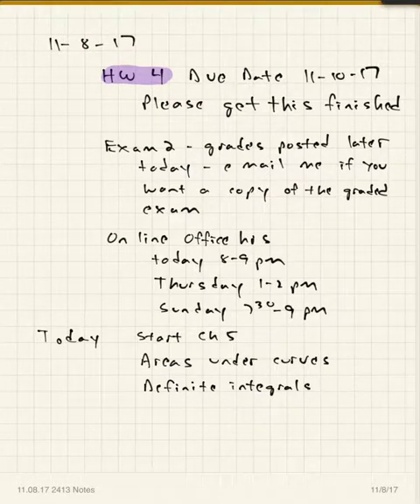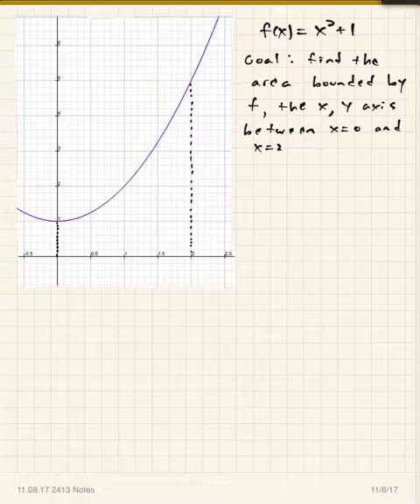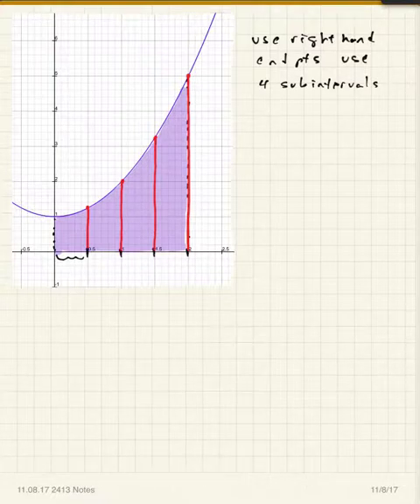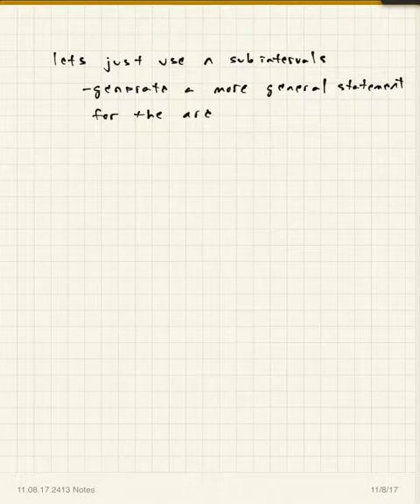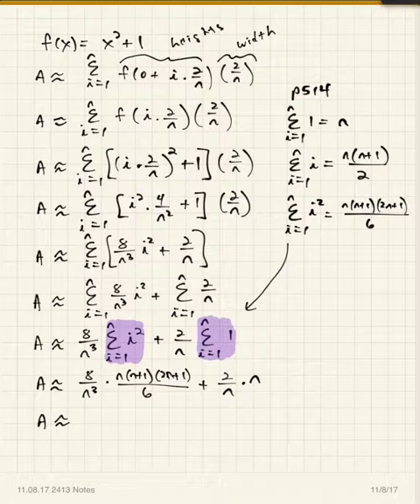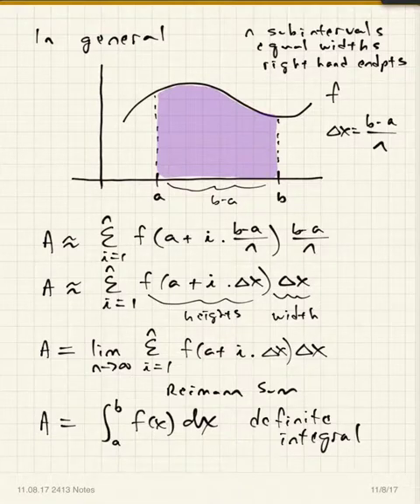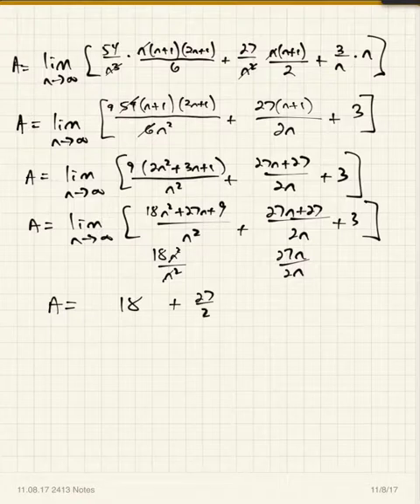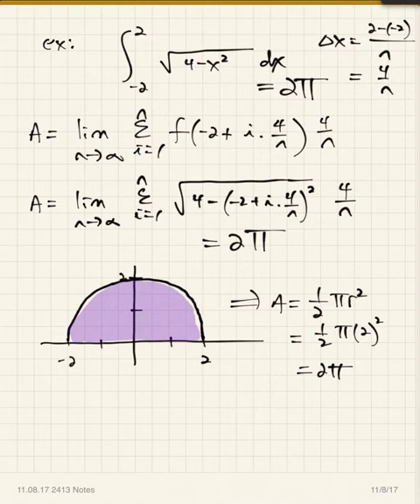11-08-17 2413 lecture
4.10-A quick review of antiderivatives and indefinite integrals; 5.1,5.2-areas under curves, Riemann sums, limits of Riemann sums, definite integrals